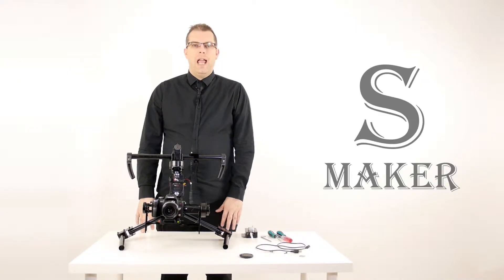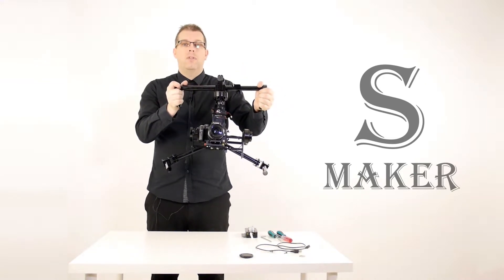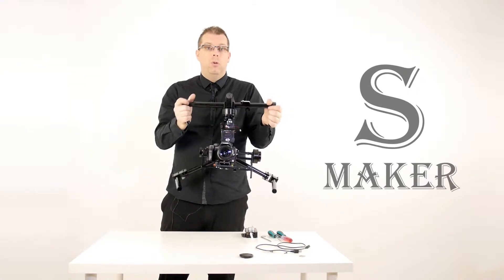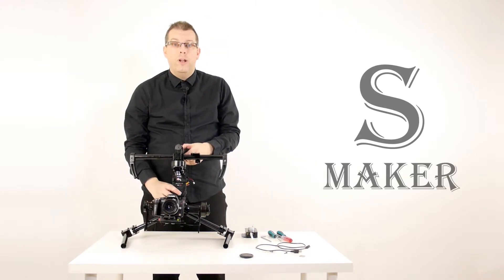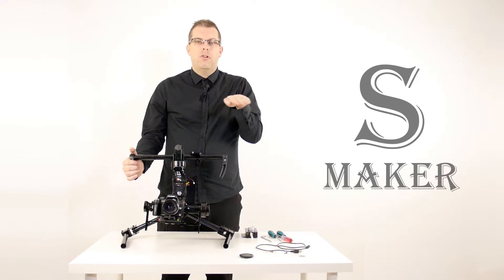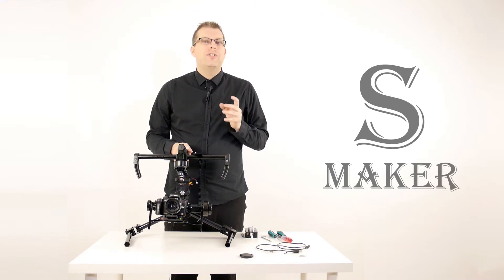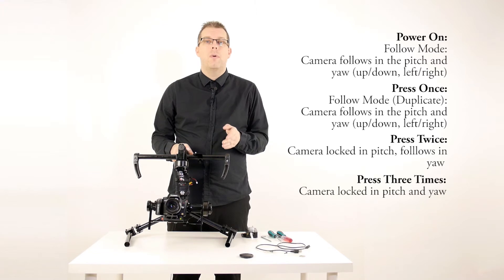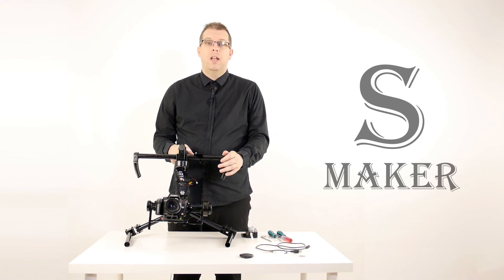Steady Training: Stabilizer Modes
This video takes you through the custom modes that we offer with the Steadymaker Tank PLUS to further enhance your shooting and aid your stabilizer balance settings.